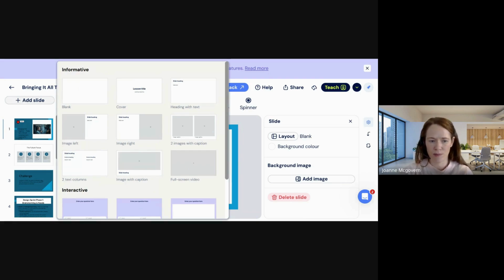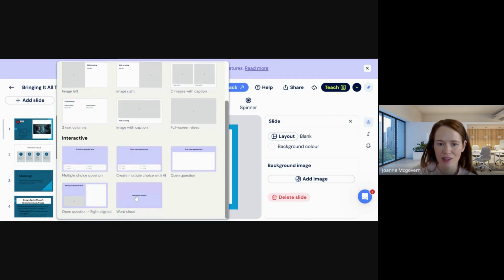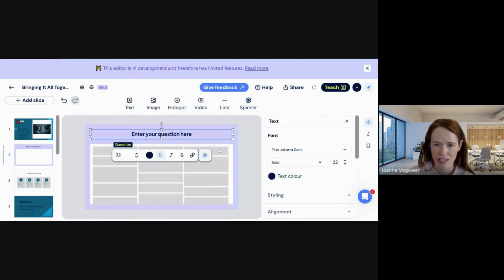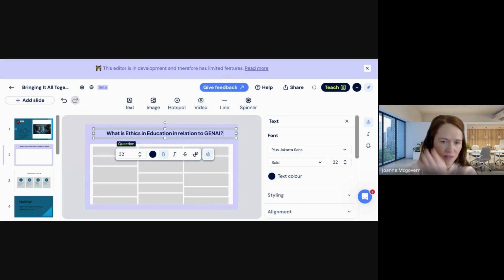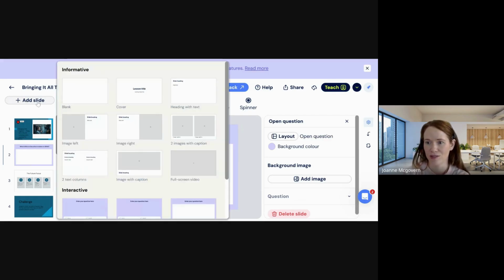How to Use Open Questions in LessonUp | By Joanne McGovern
Want to encourage deeper thinking and classroom discussion? In this video, Joanne McGovern explains how to use open questions in LessonUp to give students space to share ideas, reflect, and explain their thinking.

Open questions are perfect for class discussions, exit tickets, and formative assessment. LessonUp helps you collect student responses in real time and gain valuable insights into student understanding, all within one online teaching platform.

👉 Try LessonUp for free and start using open questions in your lessons

Ideal for teachers who want more interaction, reflection, and insight during their lessons.